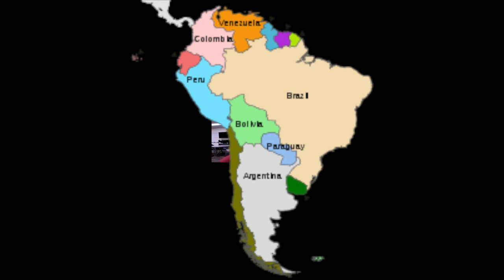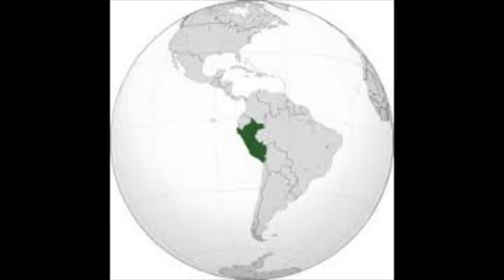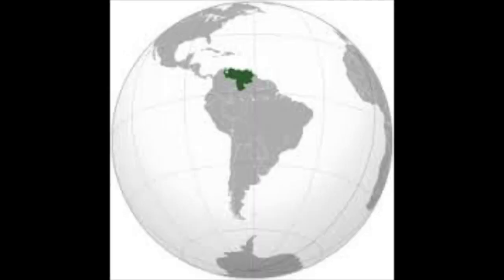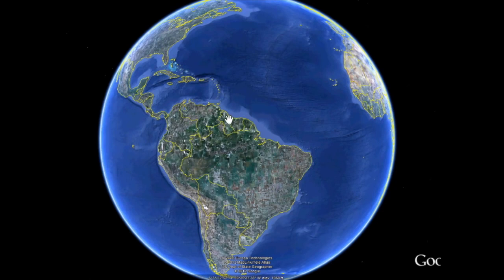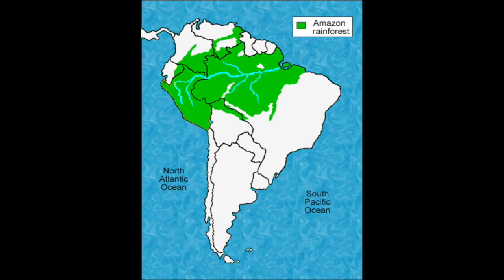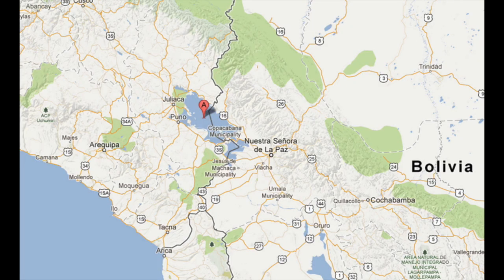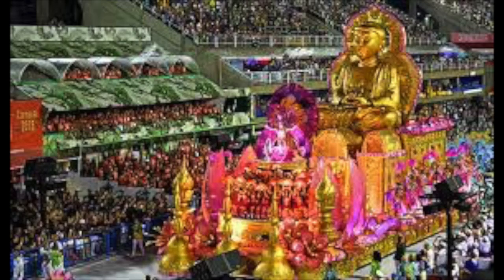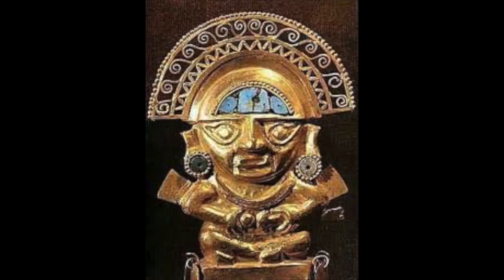South America Review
South America quick Review